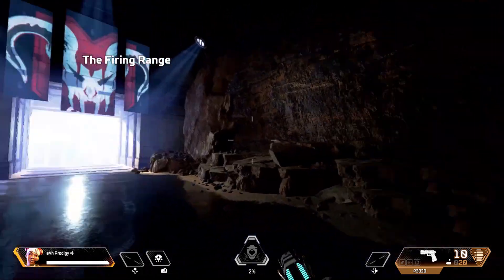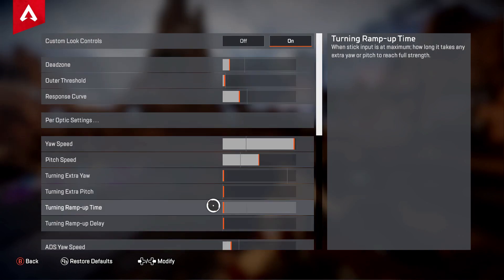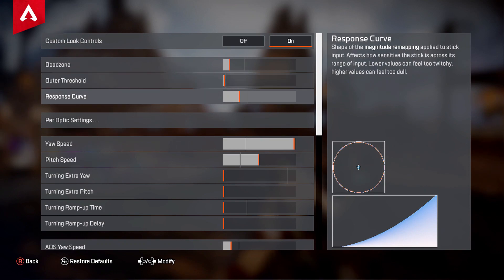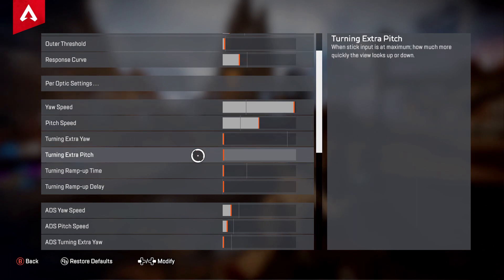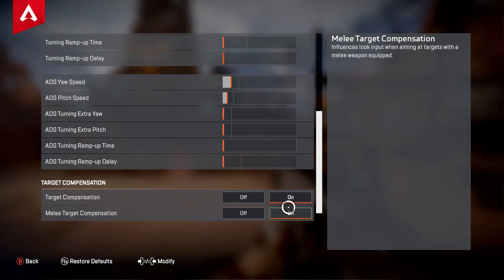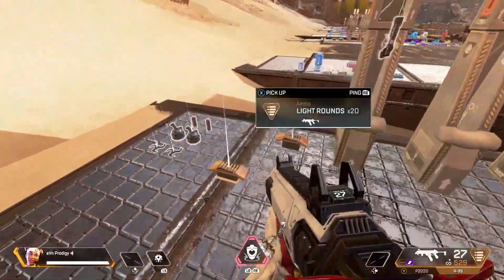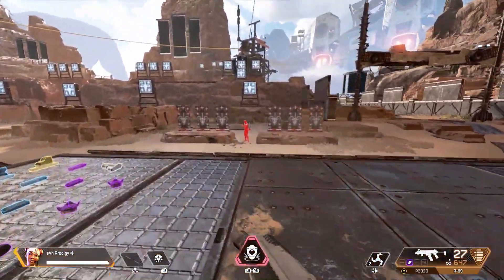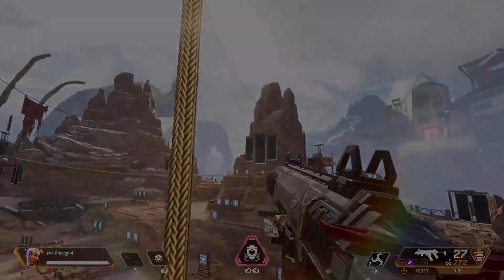No Recoil/ Best season 5 settings | Apex Legends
Hey guys im David aka eVn Prodigy and all we do in this channel is have fun and try to be competetive even tho we suck lol but we are trying to get better